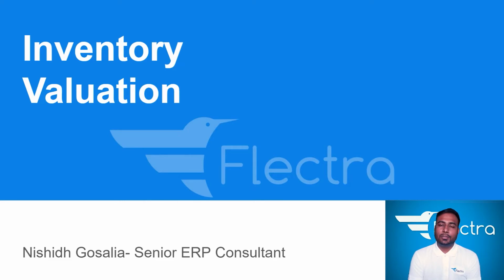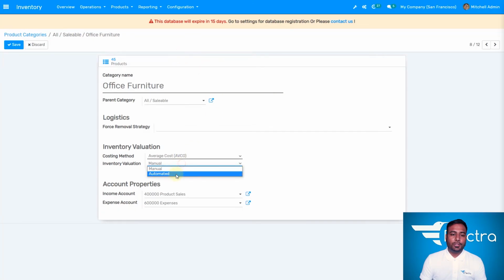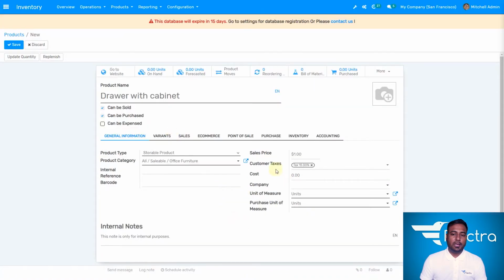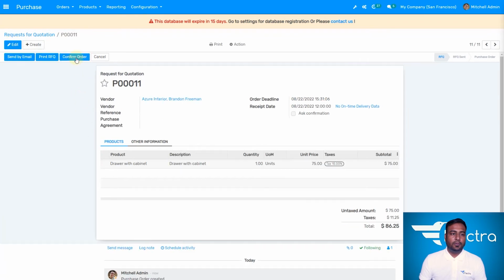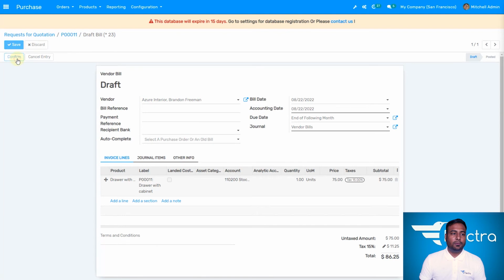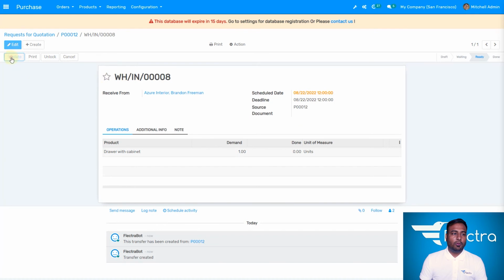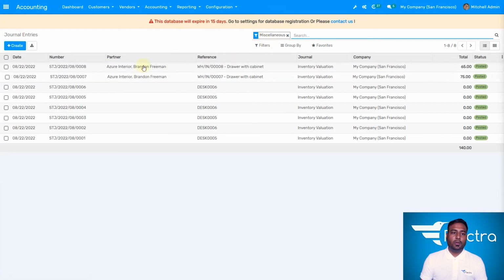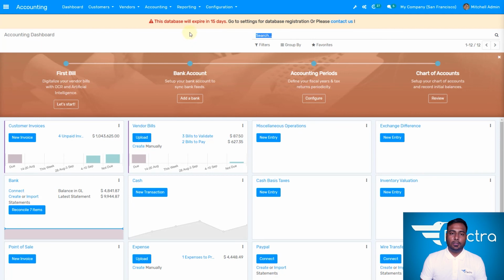Manage Inventory Valuation | Flectra Accounting